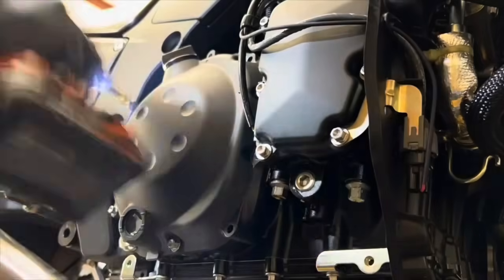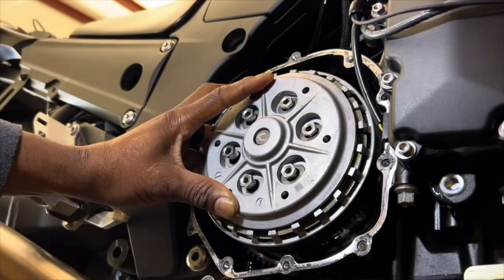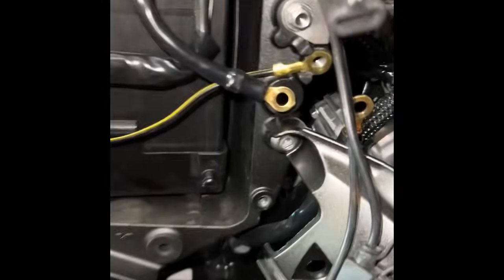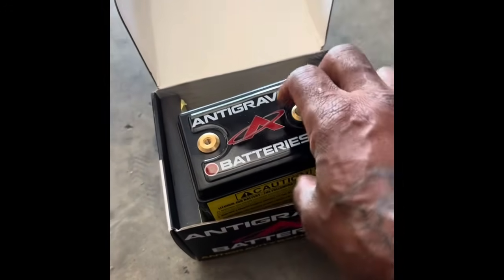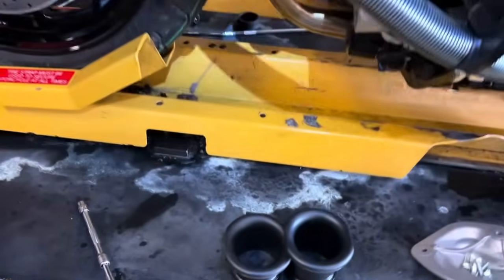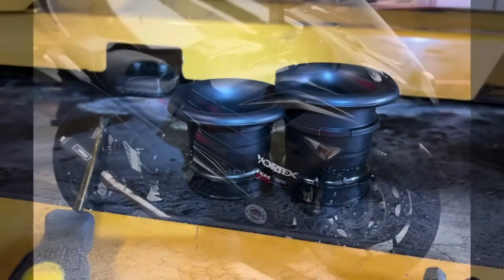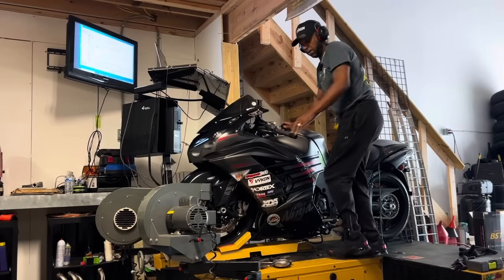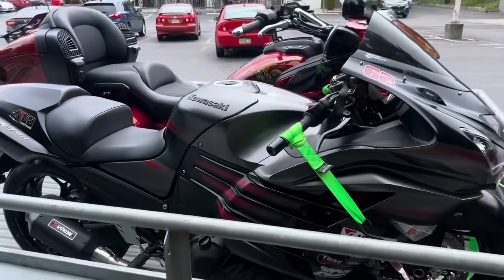KAWASAKI ZX14, STILL KING OF THE HYPERBIKES! NEW GEN 3 BUSA STILL COMES UP SHORT!!!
Crate 2 the 8’s ….Part 2

We continue to take you on a journey with us as we pickup a new bike from the dealer and create a fire breathing 8 sec stock wheelbase monster with nothing but over the counter bolt on additions.